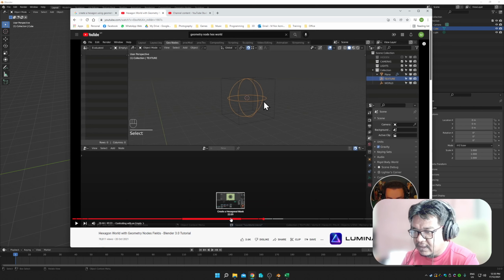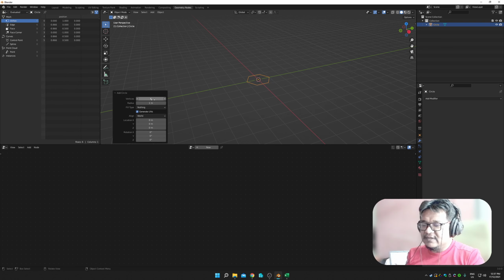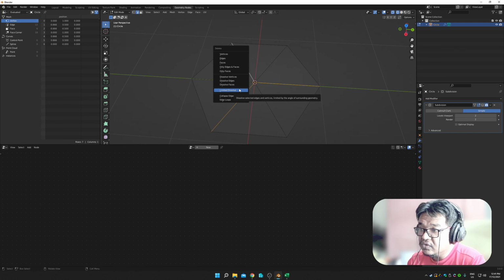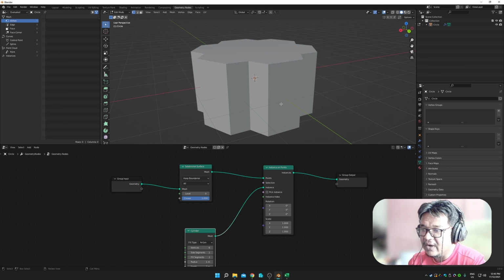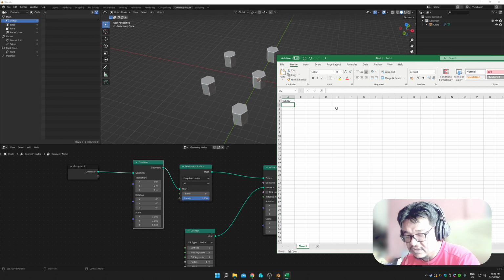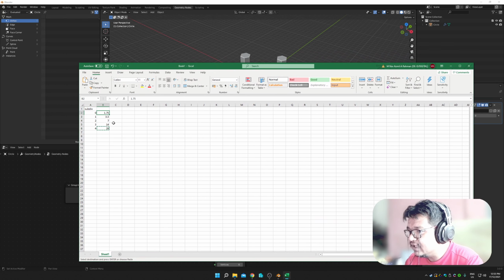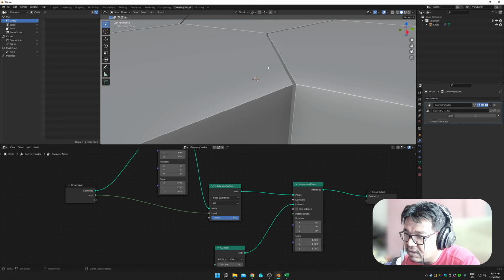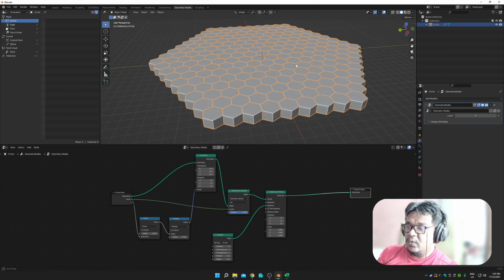Beginner - Geometry Node Blender Hex World Grid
I like to share my own version of creating a grid base hex. This is an inspiration from a great video by Erindale, but for me, as a new geonode newbie, I found the math a bit complicated and overwhelming. So, maybe this is the way I would do it. Either way, you should visit his tutorial and learn a lot.